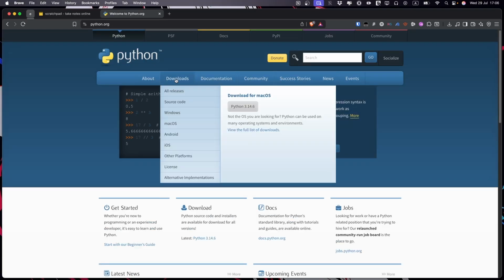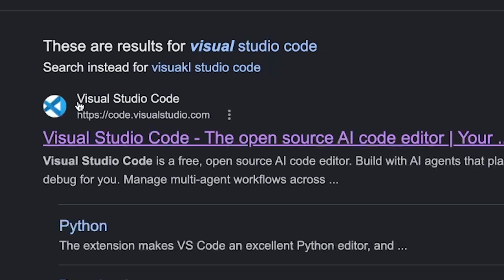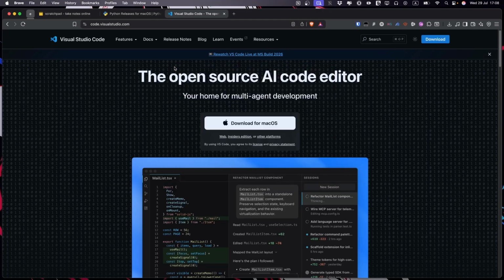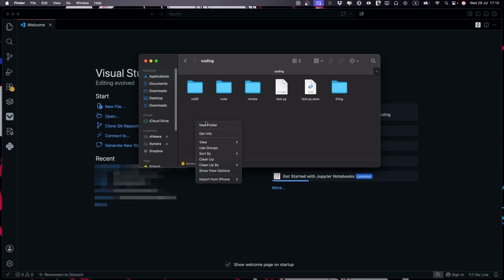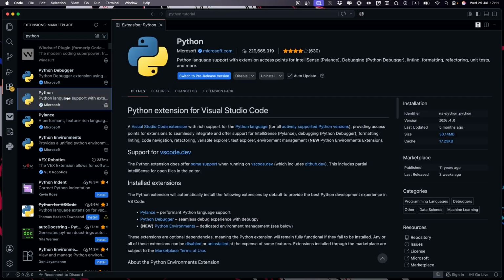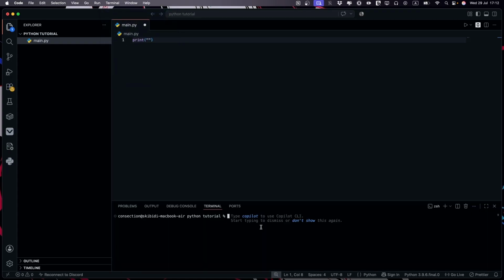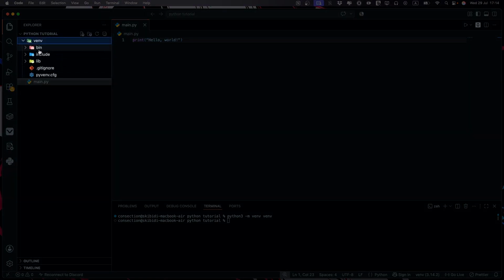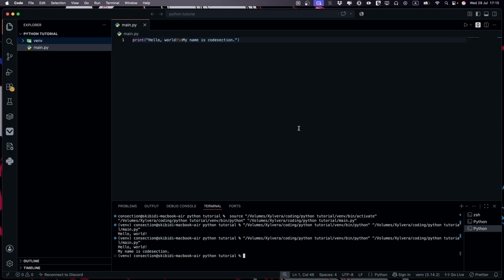Python is a LOT Easier Than You Think!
Today I will teach you how to write our first python program!

~~==Chapters==~~
0:00 prerequisites
3:45 Your First Program
6:15 Challenge